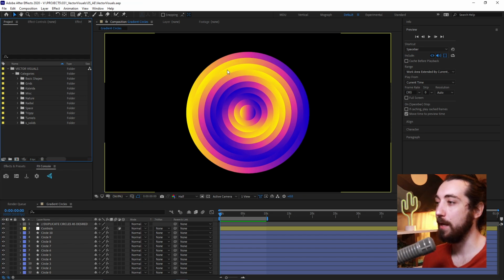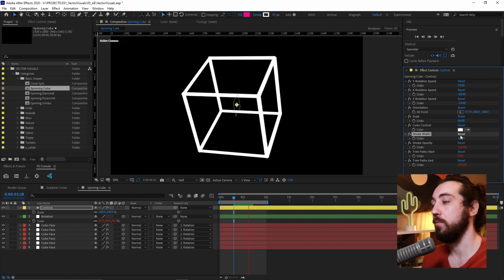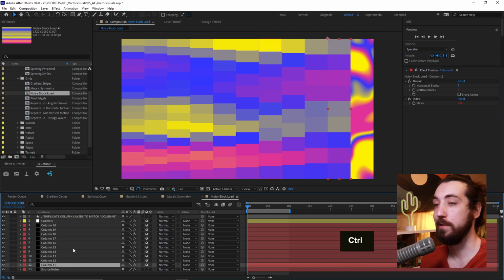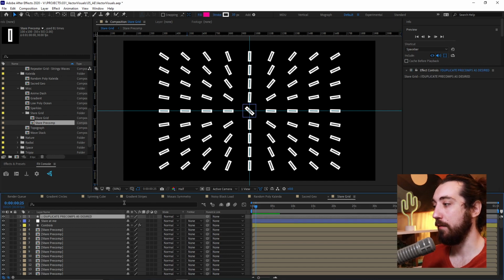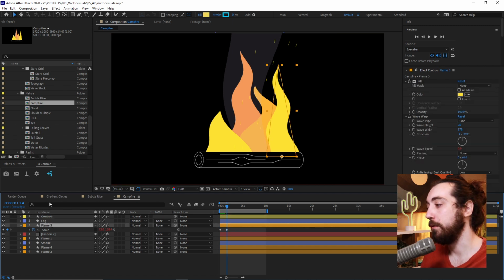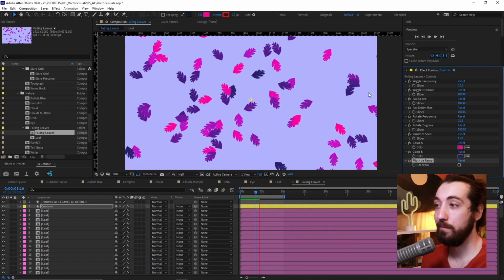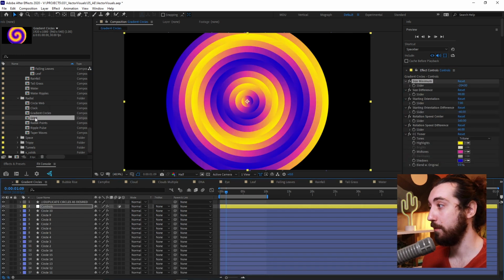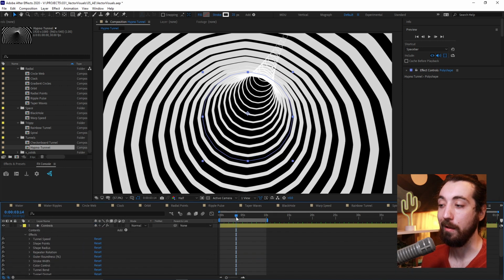Vector Visuals - Customizable Assets for After Effects (Overview)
Sections:
0:00 Intro
0:35 Opening the file
1:11 Composition Controls
2:10 Layer notes //
3:00 Basic Shapes
3:40 Red Expressions
4:20 Fine Tuning
5:38 Manual Labor
6:25 Adjustment Layers
6:56 Keyframes
7:57 Misc Folders
10:38 Animating Layers
11:55 Nature
16:26 Radials
18:16 Space Stuff
20:00 Final Thoughts